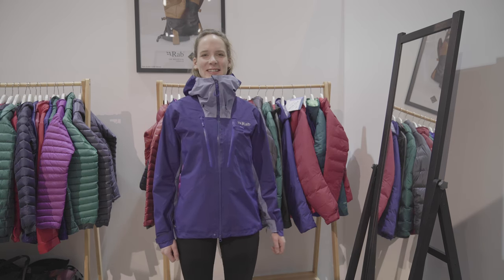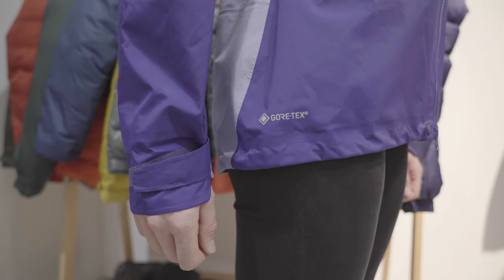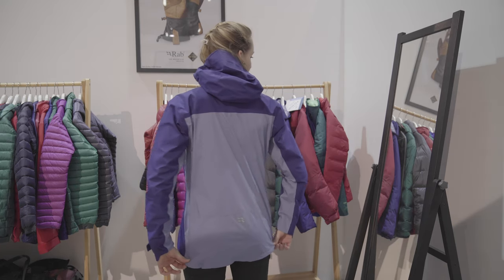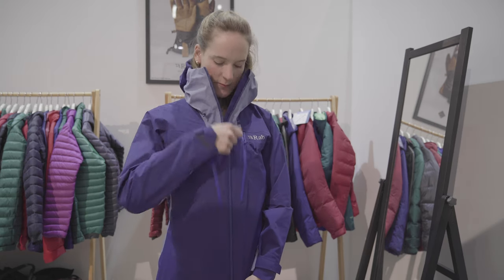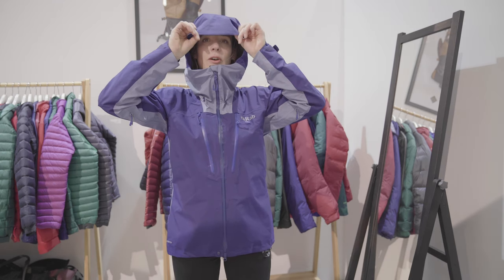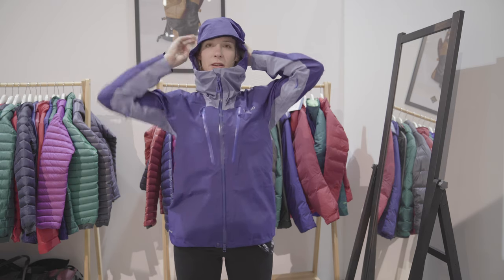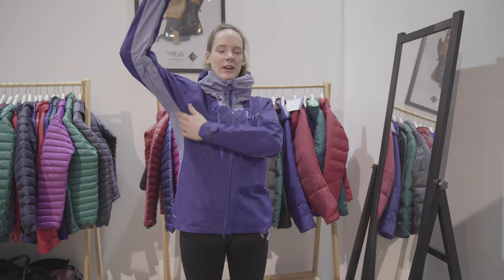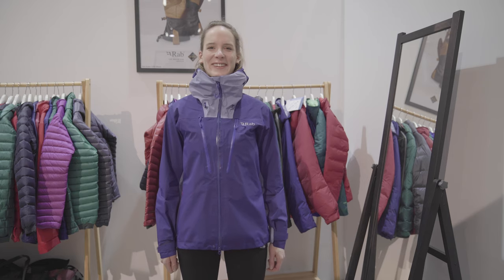Rab Muztag GTX Jacket | ISPO 2019 News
[Watch this video in 4K in Chrome!]

Rab joins the Gore-Tex family! In this video Hetty shows off the re-invented Rab Muztag GTX Jacket, a superb alpine climbing jacket which will keep you dry and toasty!

Samyang AF 24 mm f/ 2.8 FE

🎛 The Overlooked-but-really-needed-Stuff: 🎛
DJI Ronin-S Gimbal
Rhino ROV PRO Traveler